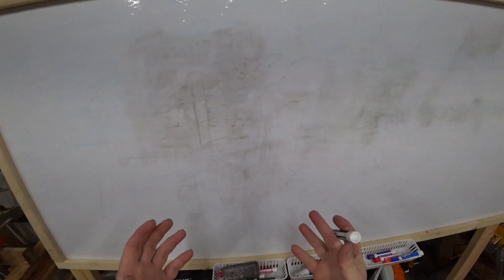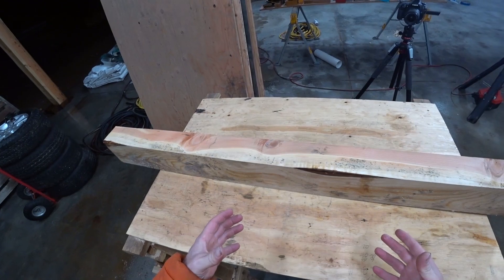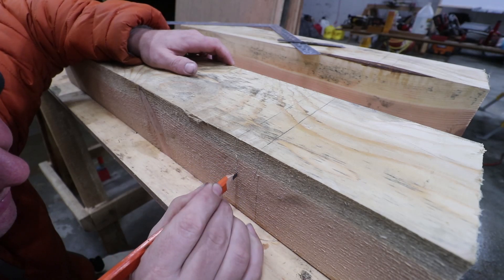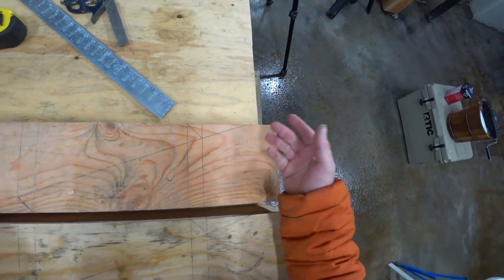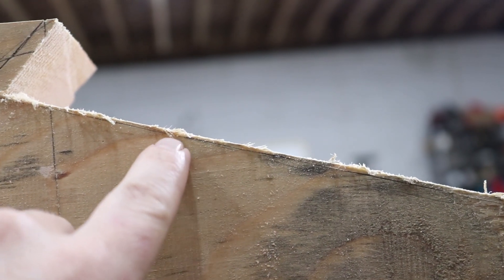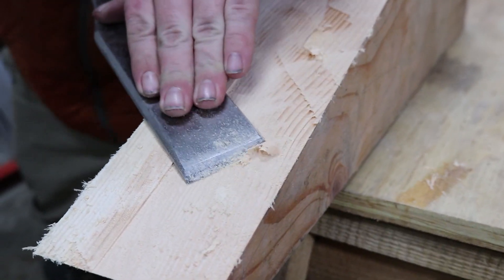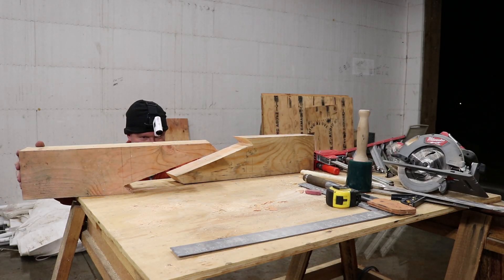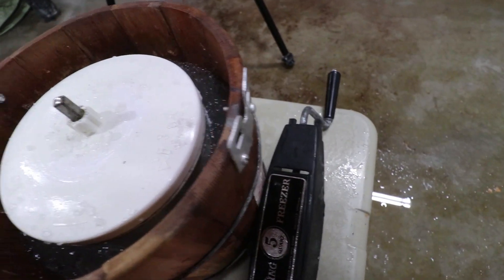Making An Amazing Timber Frame Joint (SCARF JOINT)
Fun evening project building one of the funnest timber framing joints! What if your post and beam frame requires beams longer than you have available? The answer is to extend the beam, but we all know a beam stretcher still haven't been invented so instead we're harnessing the scarf joint. Join as we discuss, layout and cut a scarf joint.